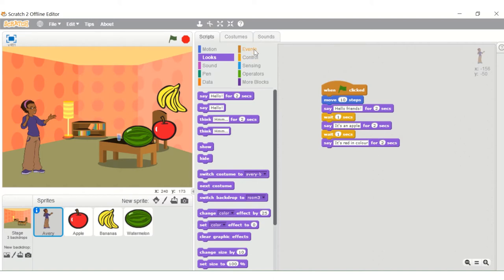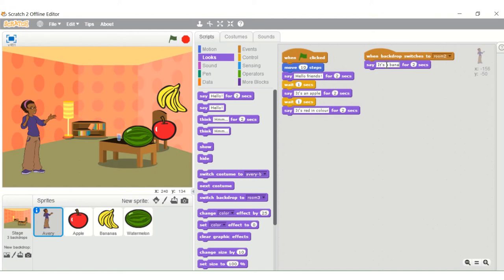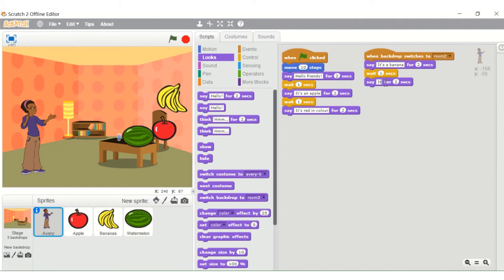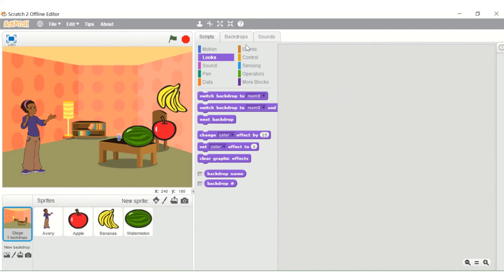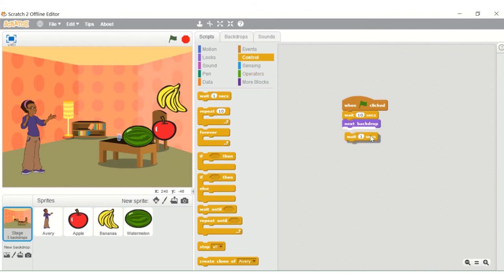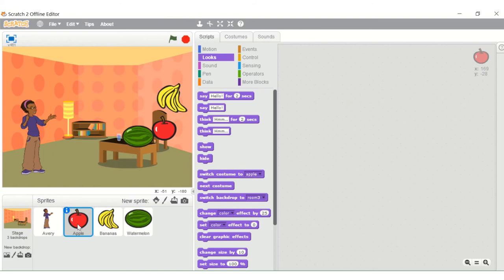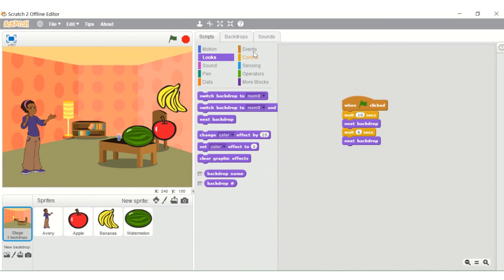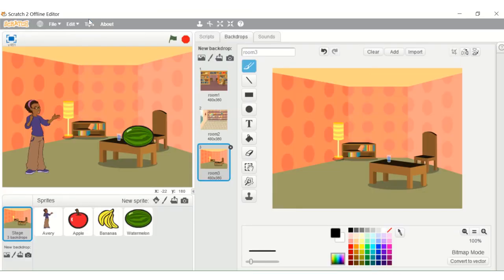How to do animation in scratch in 2.0 | part 2